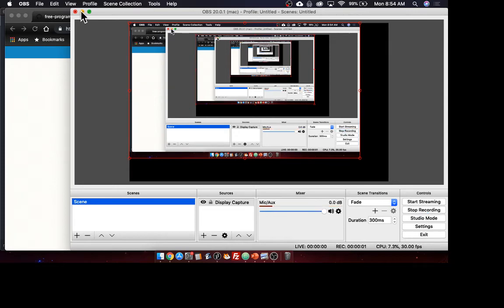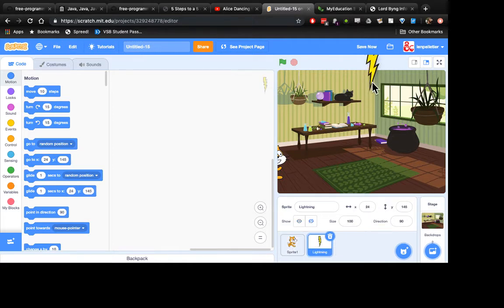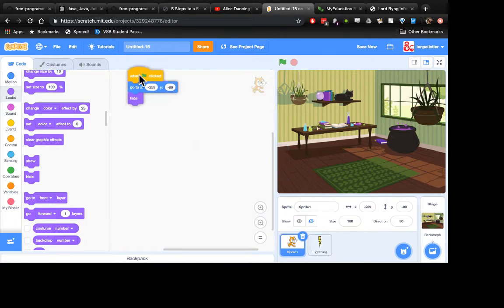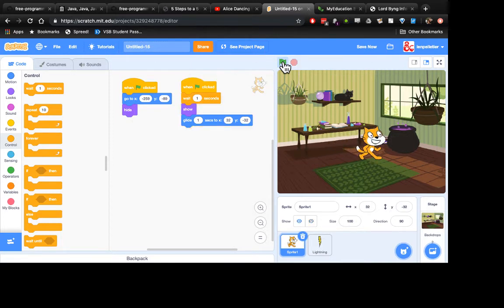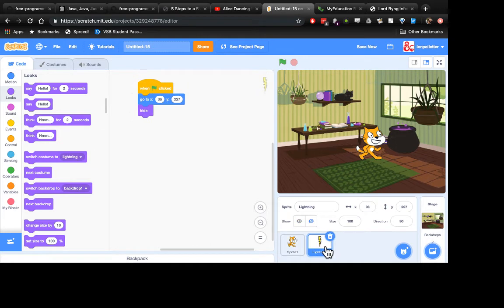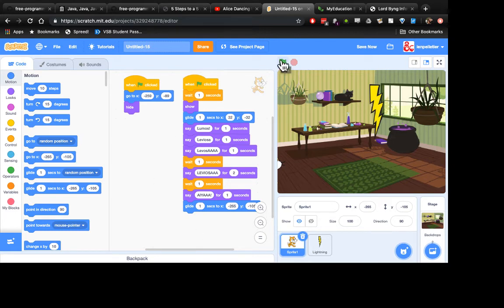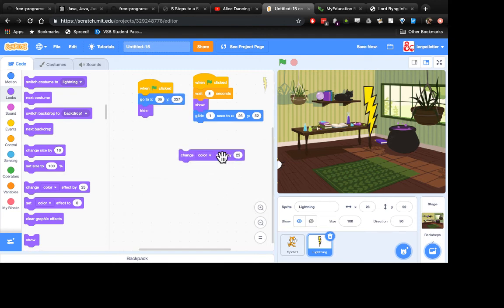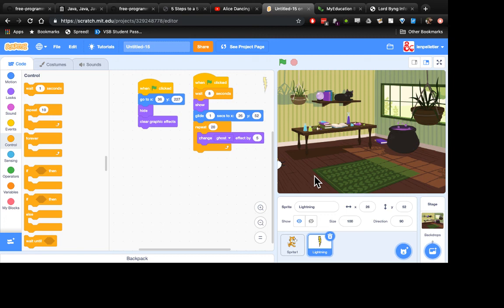CS10 Lesson 3: Making a simple Scene with Scratch